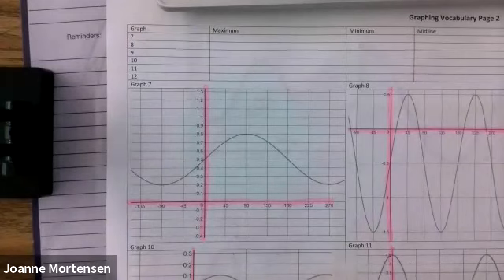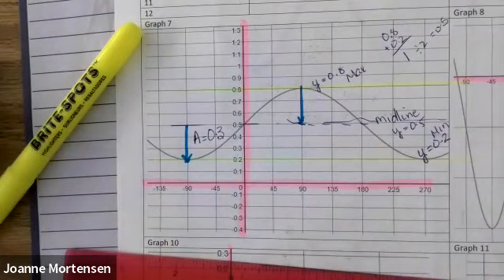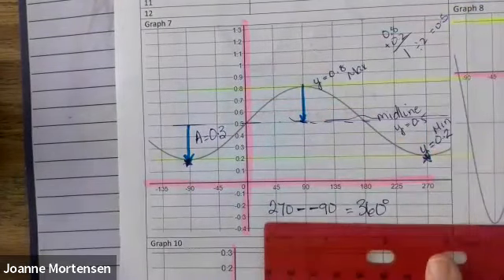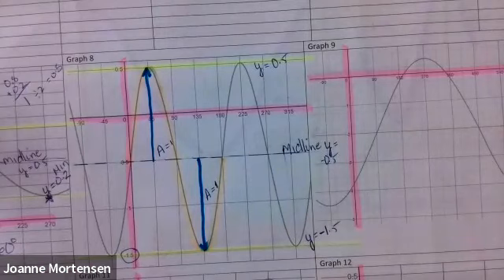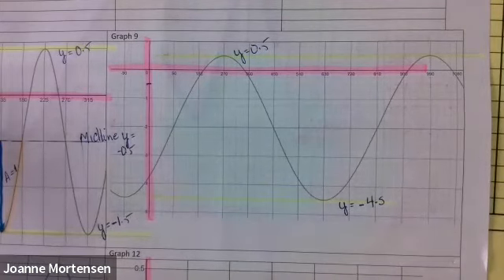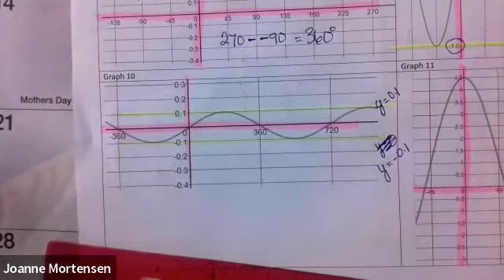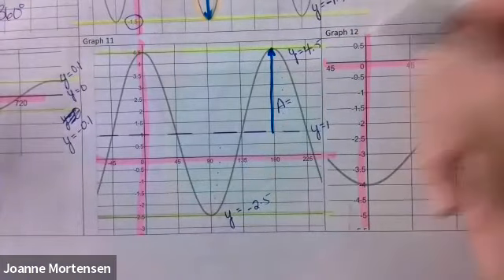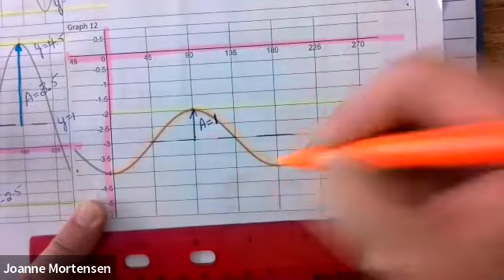Graphing Vocab Big Sheet Pg 2